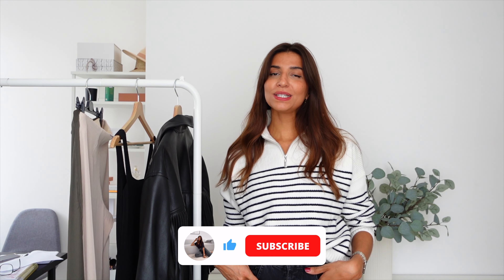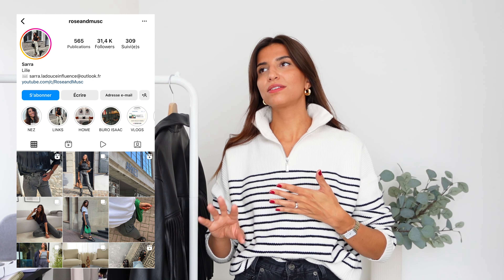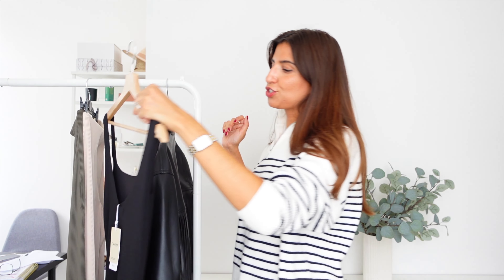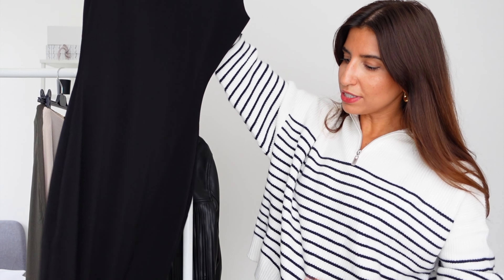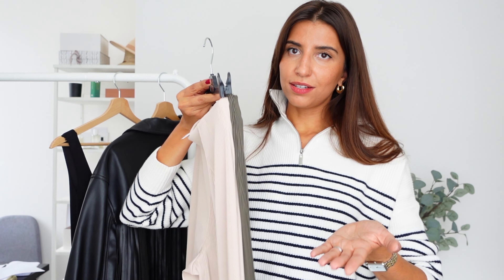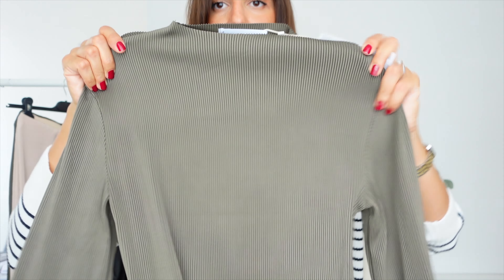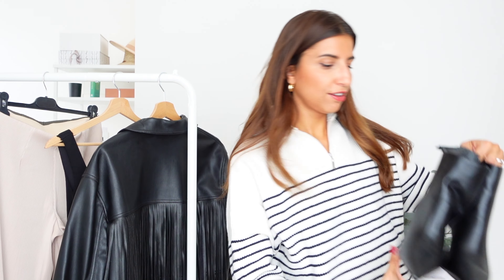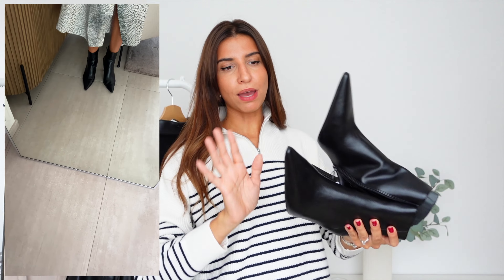MANGO AUTUMN NEW-IN HAUL | SARRA ROSE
▻ LINKS TO THE ITEMS FEATURED IN THIS HAUL
Stripy jumper

▻ MY PERFUMES
Chloé eau de parfum
Le Labo Santal 33

▻ HOME DECOR
Canapé beige
Chaise basse en rotin
Eucalyptus artificiel
Hortensia artificiel
Grand vase transparent H&M home
Vase transparent en forme de poire dans ma cuisine
Pot en marbre blanc pour mes spatules
Miroir noir Maison du Monde modèle Matthew (pas trouvé le lien exact)
Pampa: achetée chez mon fleuriste
Vase H&M forme "donut"
Vase beige terracotta
Petit plateau en métal doré
Tapis beige
Peinture Tollens teinte Sable chaud achetée chez Leroy Merlin
Tapis Benuta

▻ MY MAKEUP
CC sérum By Terry
Poudre libre matifiante By Terry
Poudre bronzante Charlotte Tilbury - O3
Fond de teint Armani Luminous Silk - 7,5
Poudre Hoola Benefit
Pinceau poudre Sephora - 03
Ombre à paupières By Terry
Feutre à sourcils KIKO
Palette pour les yeux Urban Decay
Eyeliner Kat Von D
Rouge à lèvres Revlon Colorburst N°205 Elusive
Crayon yeux marron Urban Decay - Bourbon
Highlighter Beauty Light Wand (teinte Spotlight) Charlotte Tilbury
Mon autobronzant St Tropez DARK
Lien Séphora
Lien Amazon

The commission isn't included in the price, you, therefore, do not pay any more by using them. Of course, this does not change or affect my opinion on the items I promote or present ❤︎